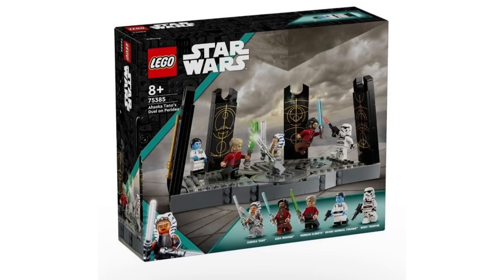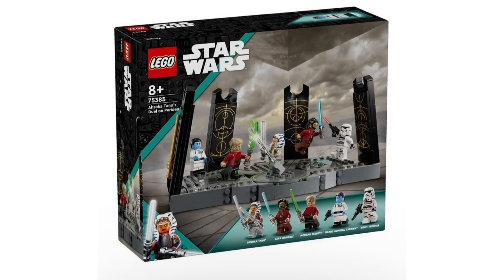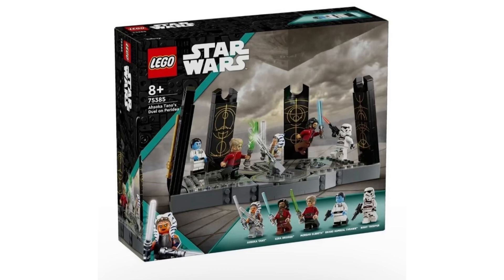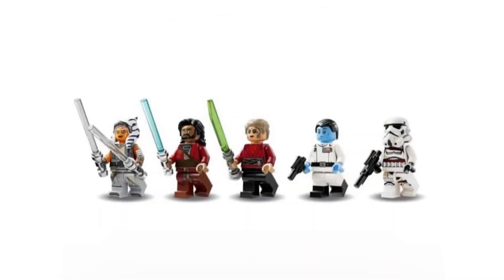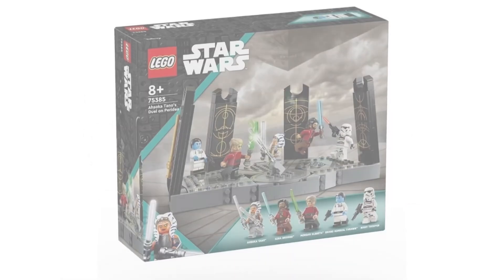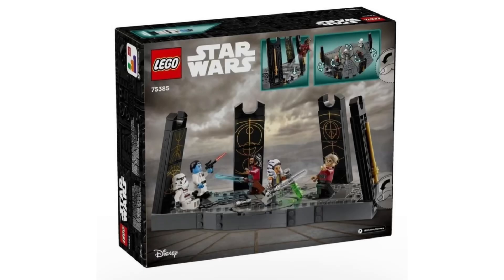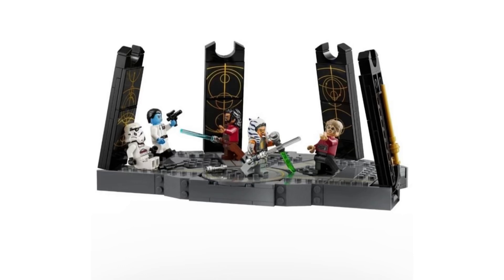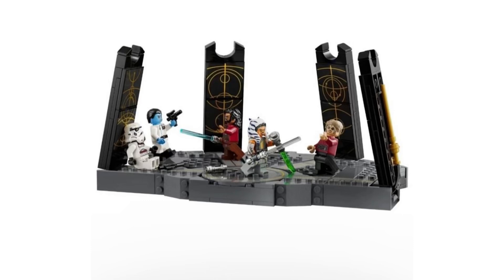NEW Star wars Ahsoka set revealed!!! (Thrawn)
So new star wars set revealed from the Ahsoka show that have yet and will probably never watch. It is also 55$.

Musician: Xuxiao